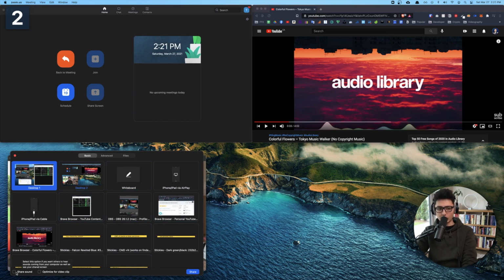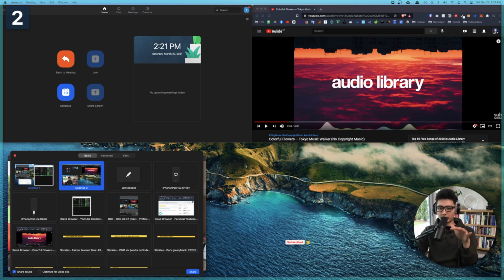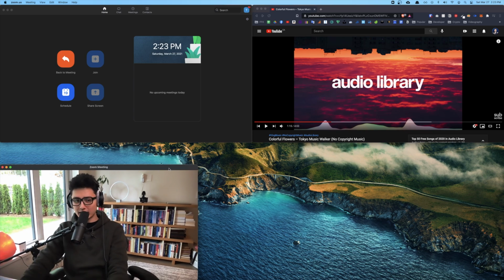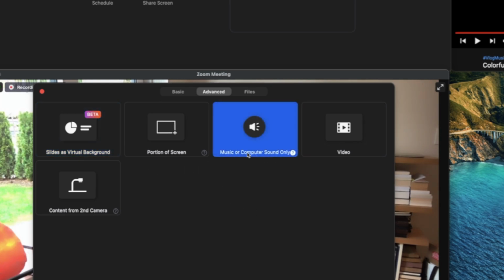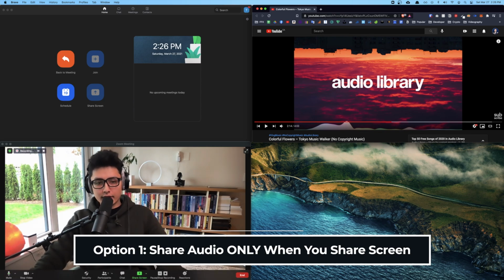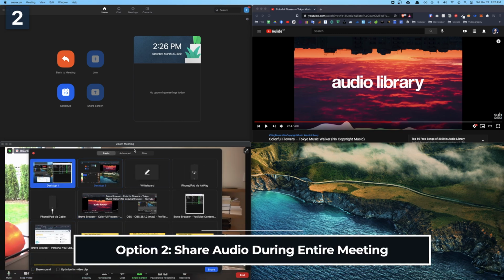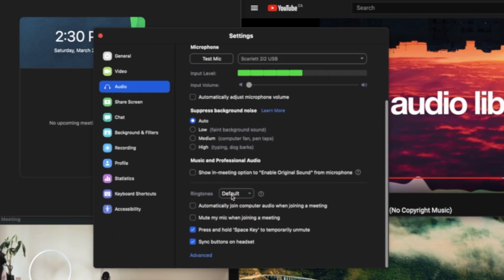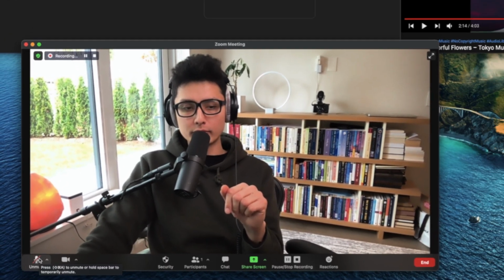Zoom Audio Setting: Share Internal Computer Sound in a Meeting (Tutorial)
In this video, I'm going to share with you a few Zoom app setting tips on how to share your internal computer sound/audio (such as video clips, youtube videos, etc).

Timestamps:
00:00 INTRO
00:17 START A NEW MEETING
00:48 SHARE COMPUTER AUDIO DURING SCREEN SHARE
01:17 TEST OUT OPTION 1
02:05 SHARE COMPUTER AUDIO DURING ENTIRE MEETING
02:33 TEST OUT OPTION 2
02:59 QUICK RECAP
03:36 BONUS ZOOM TIP (PRESS SPACE BAR TO UNMUTE)

Drop a comment if you enjoyed the video!

- NEW HERE? -
My name is Tario Sultan. You will see a mixture of tutorials, tech, marketing, book-related videos in this channel. That's who I am :)